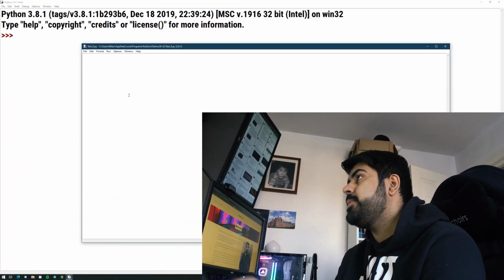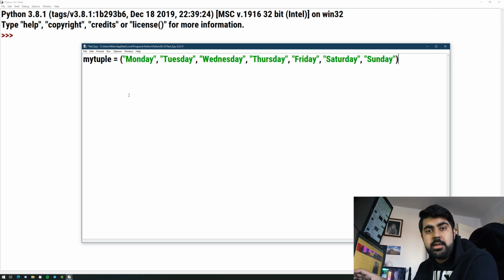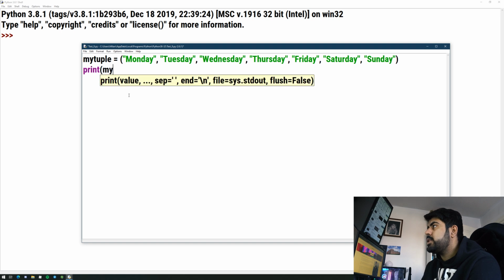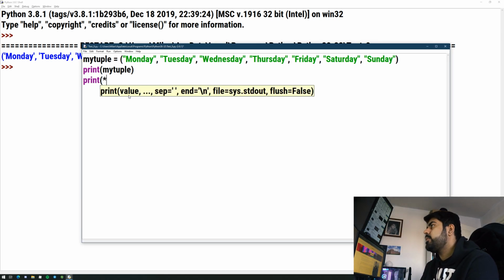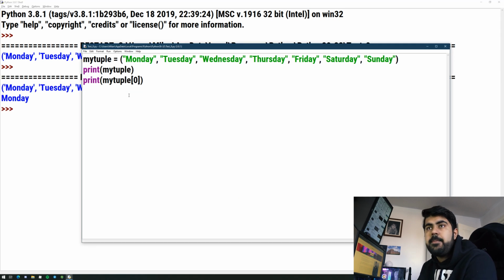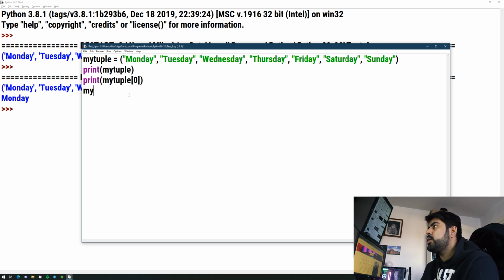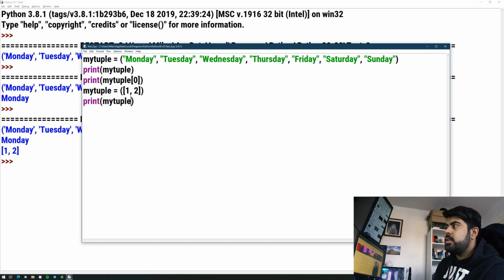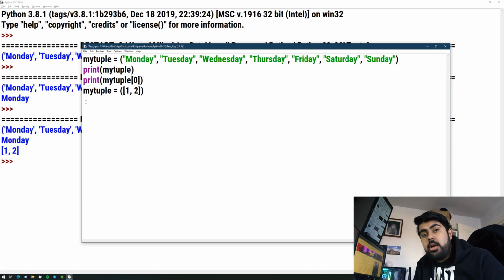How to use Tuples in Python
Indexing in the tuples works exactly the same as the lists. The output of a tuple is always shown with brackets.

Tuples are different from lists as once they're created they cannot be changed. This makes them an immutable data type. This means elements cannot be replaced, removed or added.

Tuples can contain mutable elements such as a list. These contents while inside the tuple can be changed. The only way to change a tuple is to reassign it with new data.

Lists in comparison are more powerful and have many useful functions. However a tuple can be converted into a list and a list to tuple. But if all you need is the simple functionality of a tuple they can work faster. A tuple is more desirable if they have a fixed number of elements and are not going to be changed.